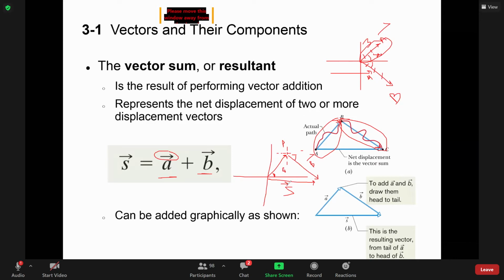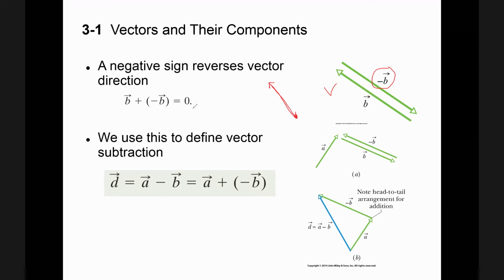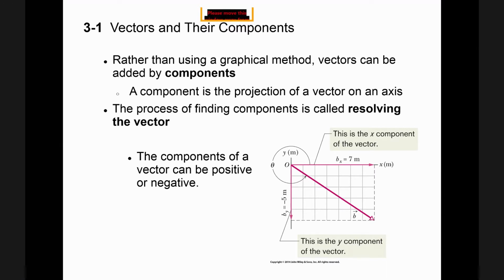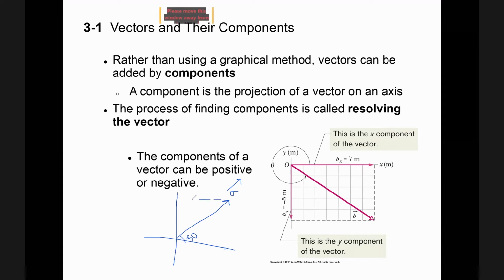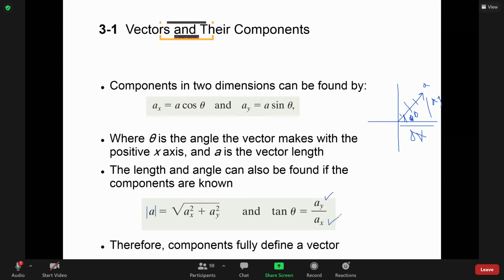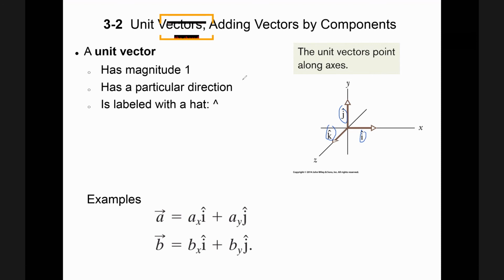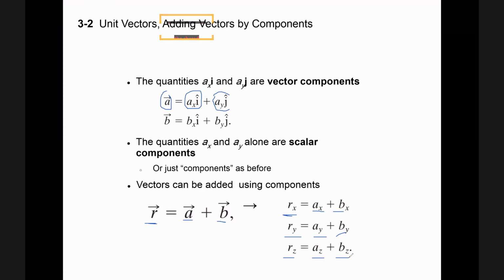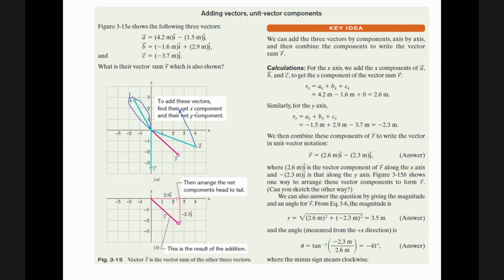Zoom Meeting 2021 01 26 11 12 40